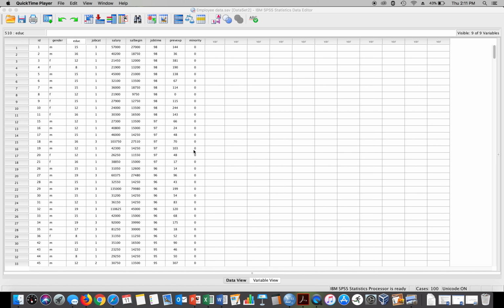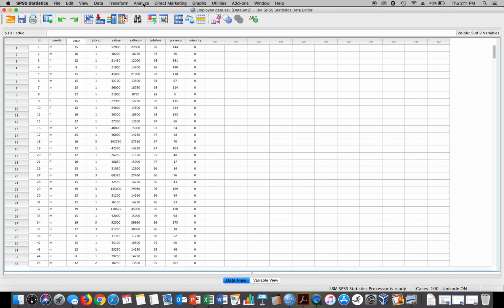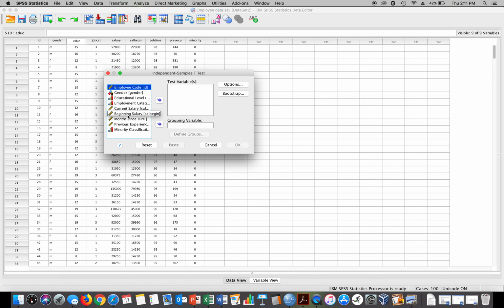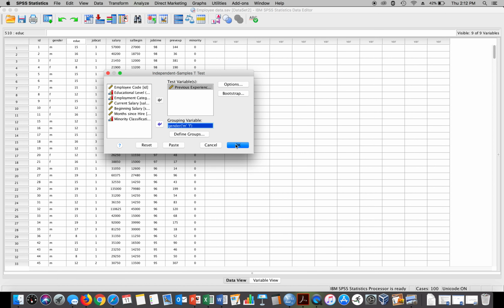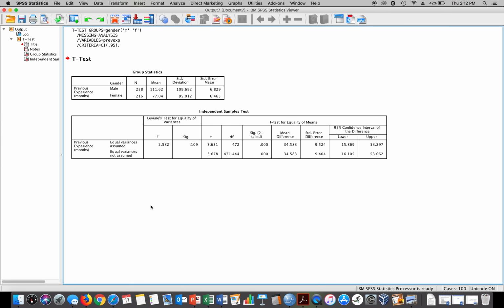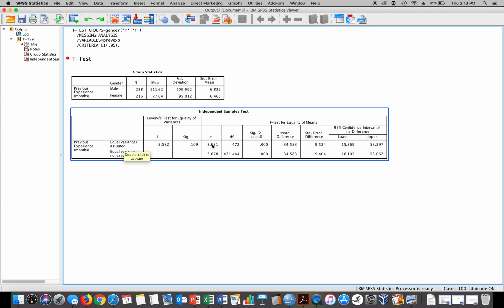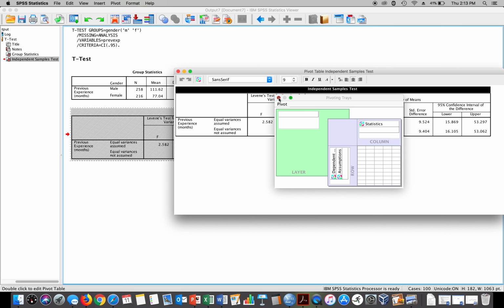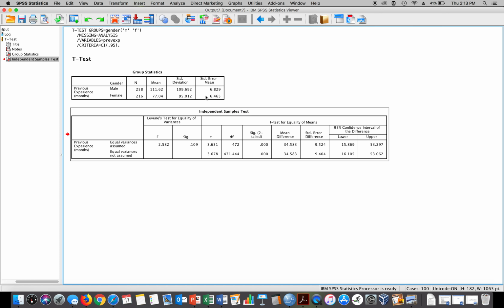SPSS tutorial ind ttest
Demonstrates how to conduct an independent t-test in SPSS